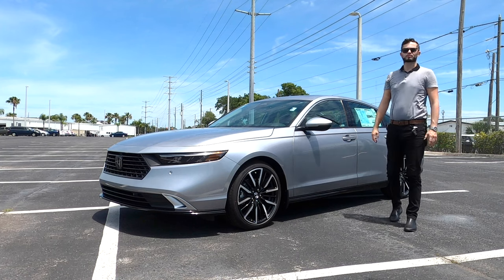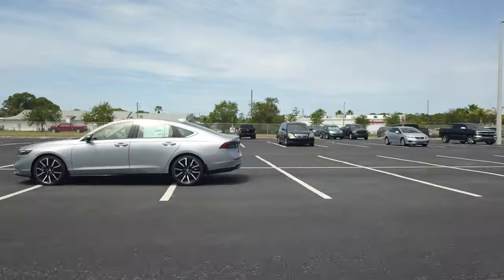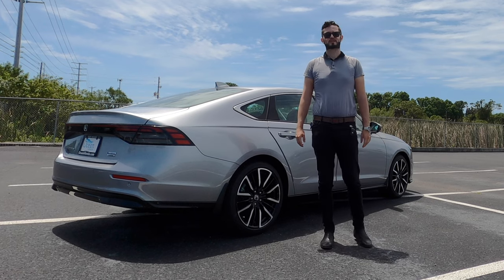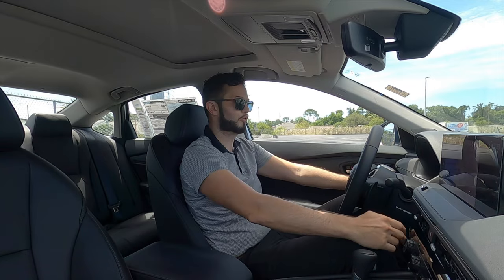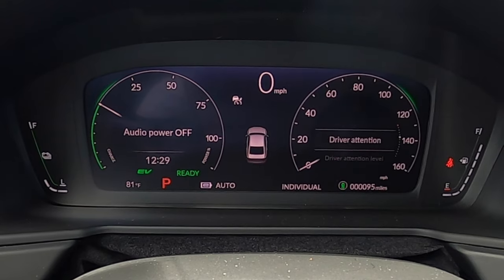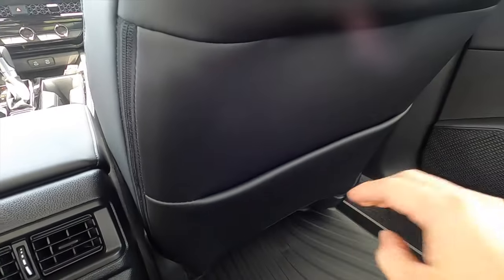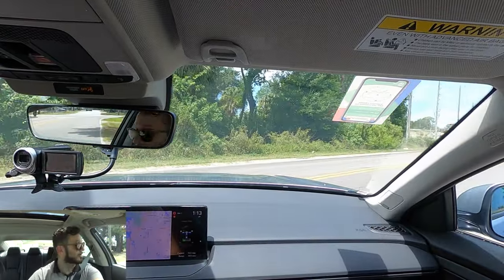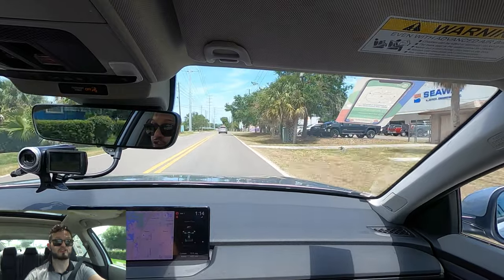2023 Honda Accord Touring has a BIG CON :All Specs & Test Drive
In this full review I will explain all the specs of the 2023 Honda Accord Touring then take it for a test drive. The Accord gets updates including a new Hybrid powertrain, reworked tech and redesigned seating. For 2024 Honda carries over the turbocharged 1.5-liter four-cylinder and hybrid but Honda still have quirks which will bring me to my pros and cons.